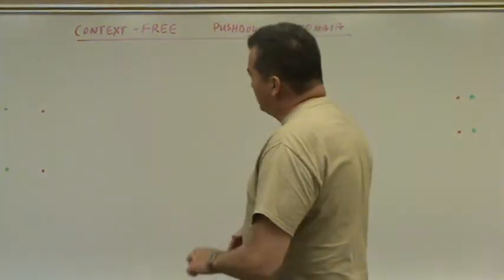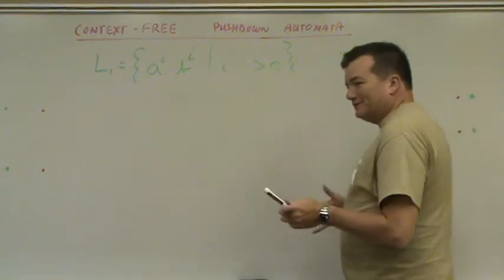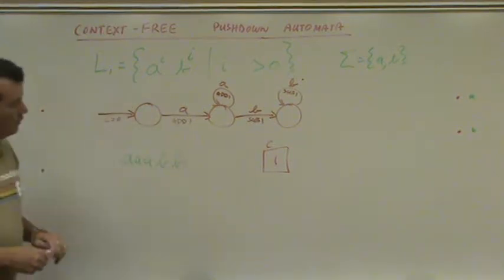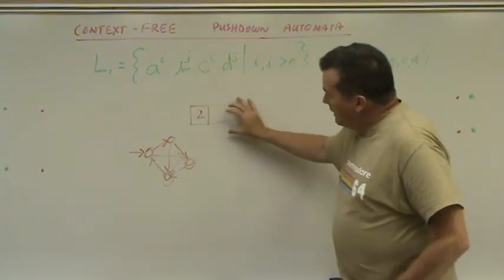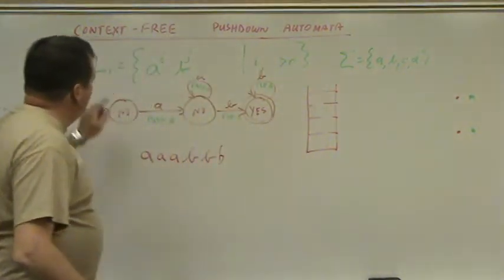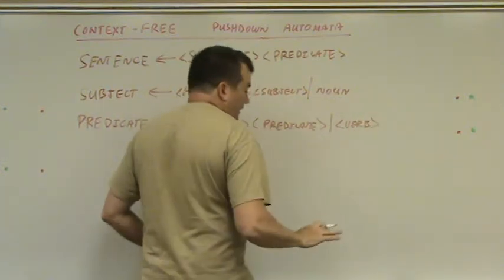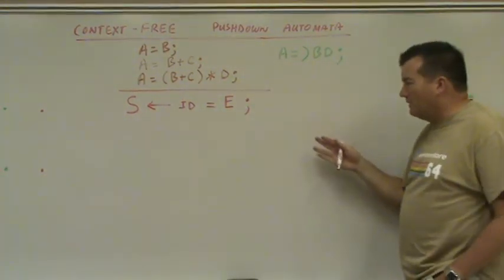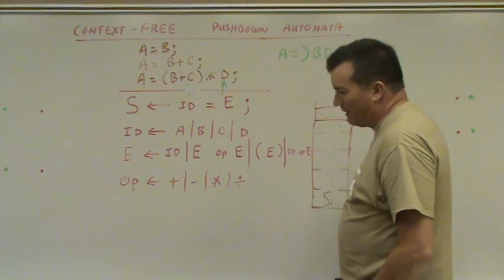Context Free Languages, Sets, and/or Grammars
Context Free languages, Context Free Sets, Context Free Grammars,  Natural language grammars. Programming language grammars.